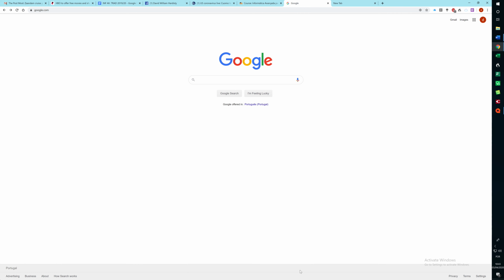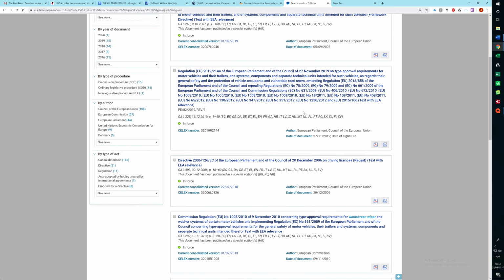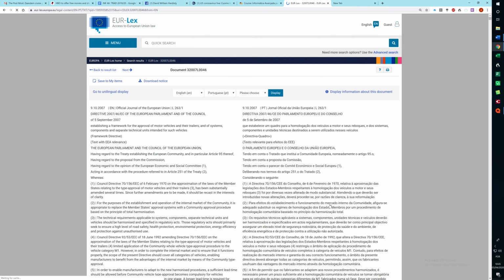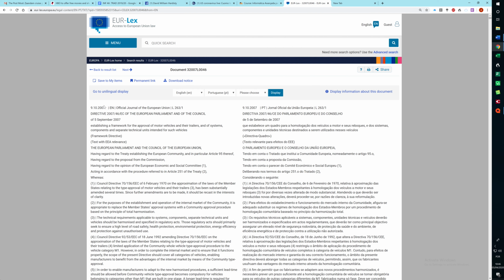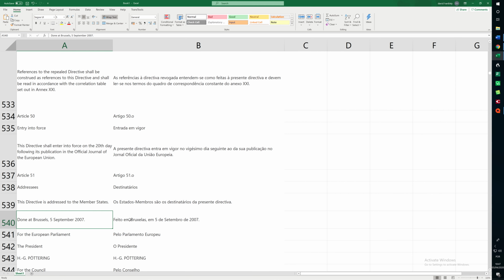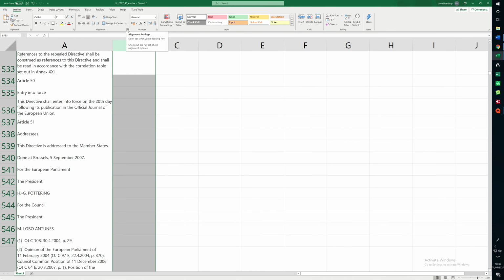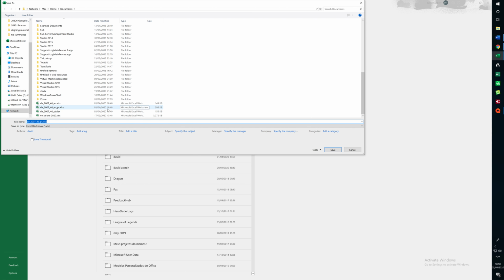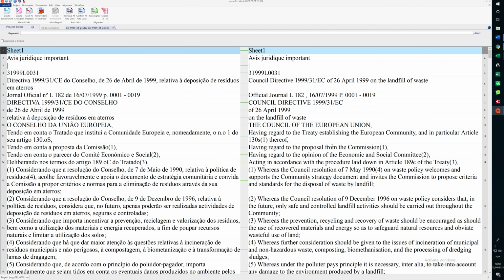alignment part 5 eur lex term searching